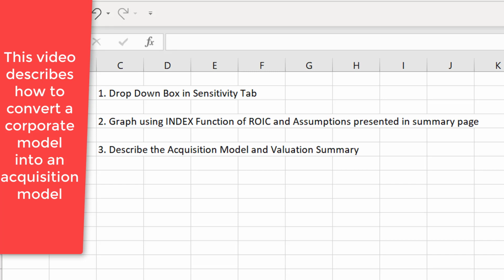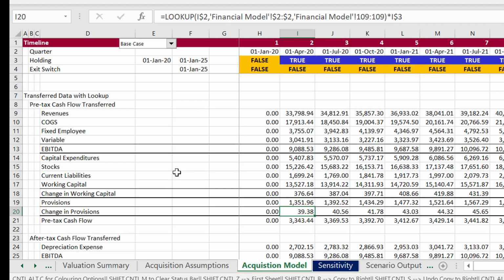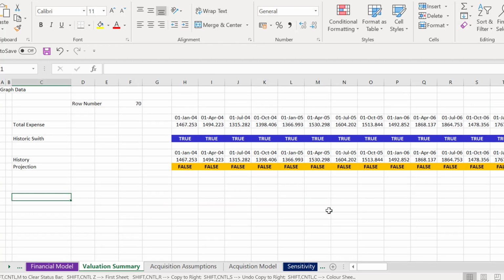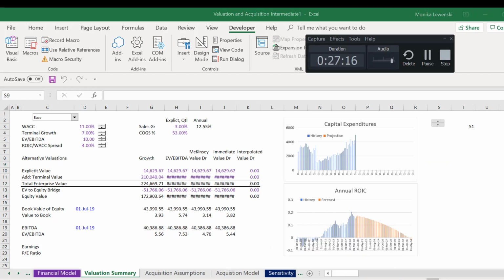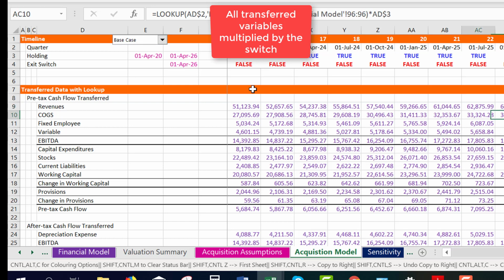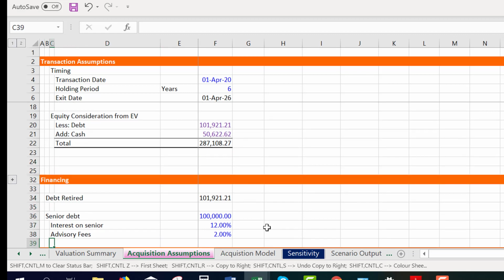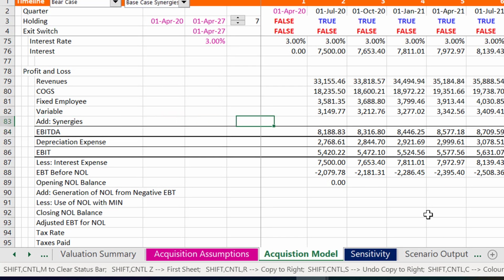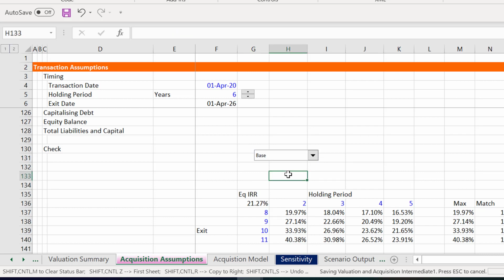Converting Corporate Model to Acquisition Model and Other Stuff